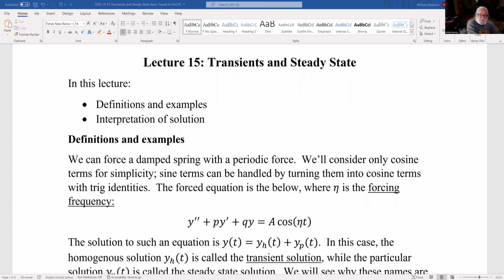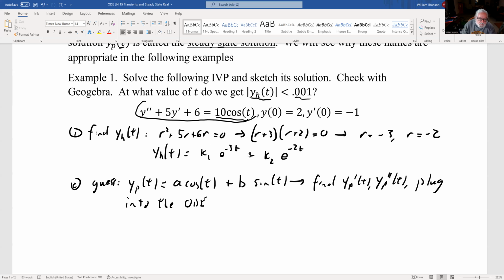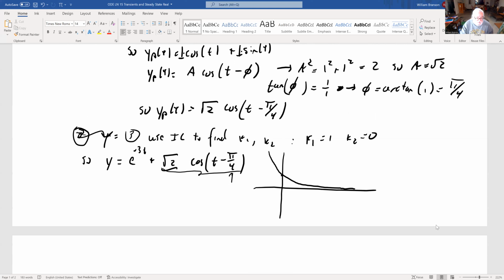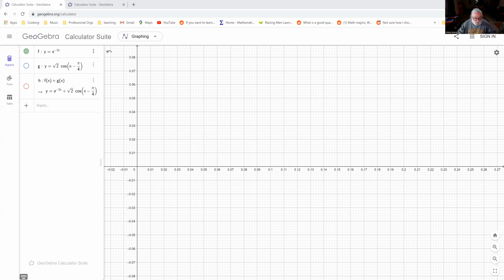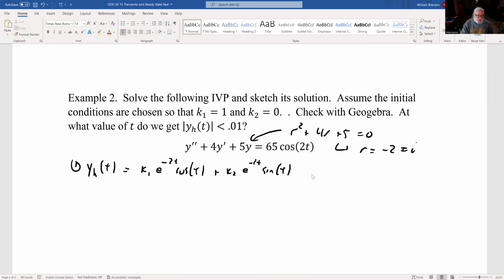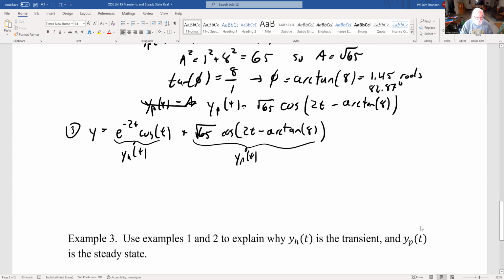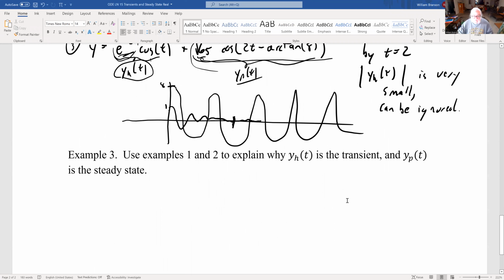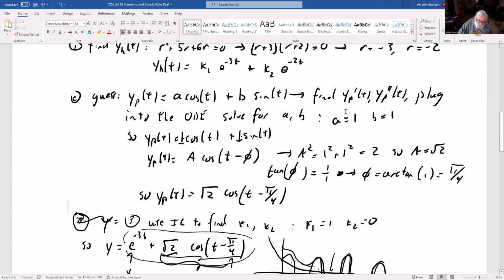ODE Lecture 15 Transients and Steady State